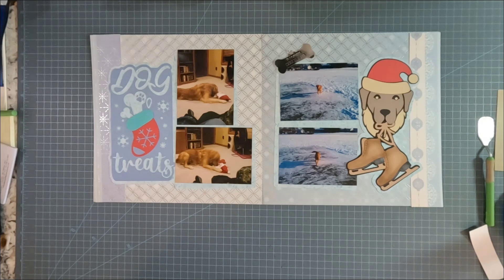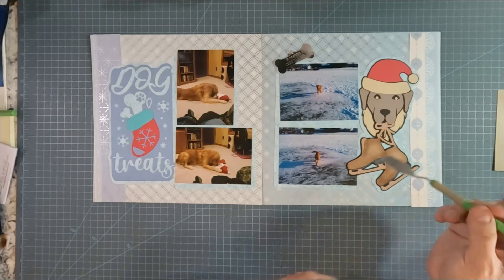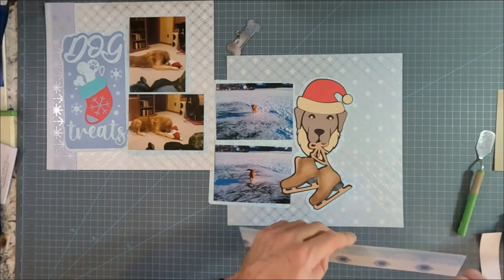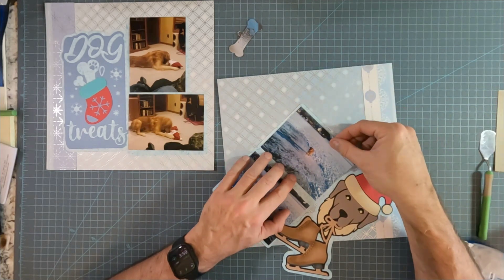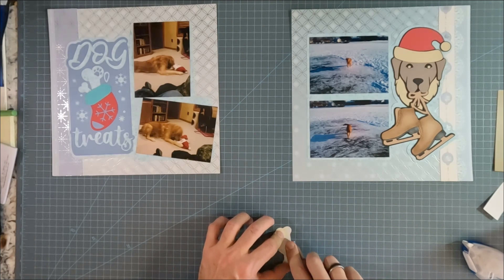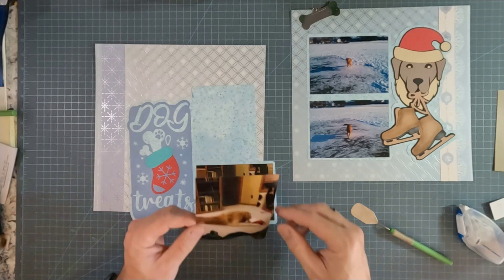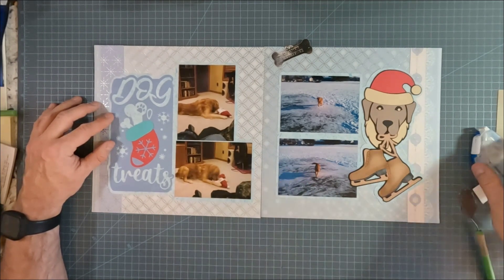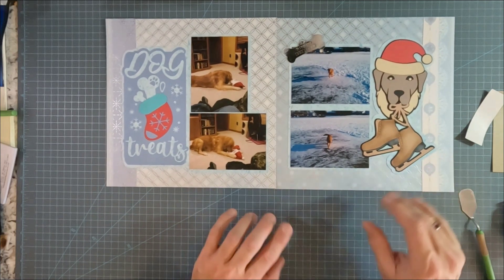2023: Memorial to Spike - Christmas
Creation of a Scrapbook Spread showcasing our Golden Retriever, Spike, at Christmas time and joining us on the frozen pond for ice skating.  This is part of a Memorial Album for Spike.